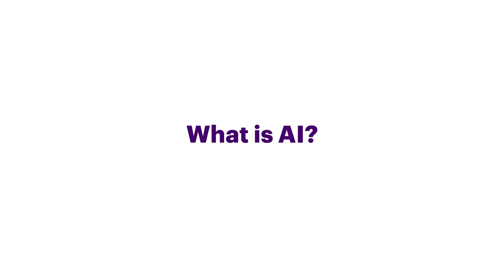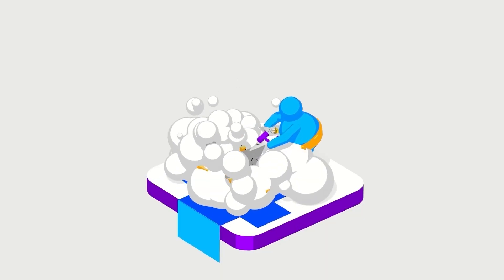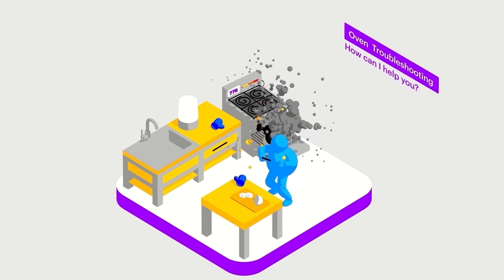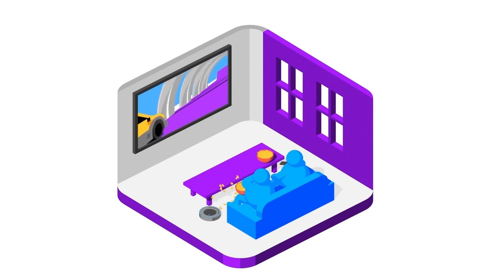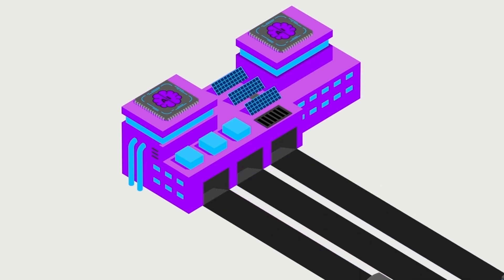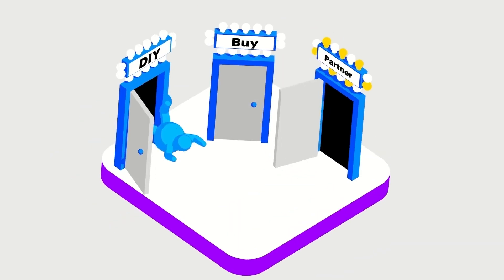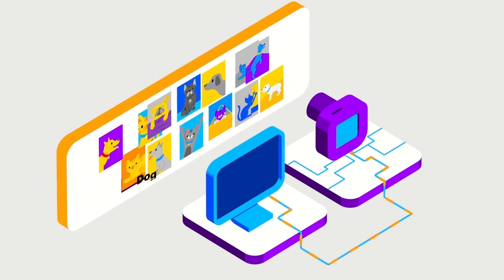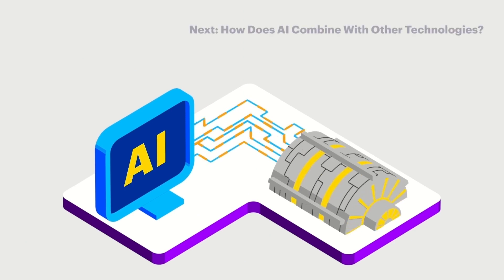What is AI? Exploring AI’s impact on business growth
Artificial Intelligence (AI) is revolutionizing industries by enabling machines to make human-like decisions through data processing and pattern matching. Successful AI relies on quality data and can enhance everyday experiences, from accurate product recommendations to intelligent automation in self-driving vehicles.

Learn how using AI for your business can improve task efficiency, decision-making, human interactions, and product and service innovation. Combining AI with cloud, automation, Internet of Things, blockchain, and analytics leads to powerful insights and transformative impacts on businesses.

Work at the heart of change. Explore Accenture careers

00:00 What Is AI?
03:57 What Does AI Do?
05:14 Why Does AI Matter?
06:36 How Is AI Applied?
08:16 How Does AI Combine?
10:00 How Does AI Combine With Other Technologies?